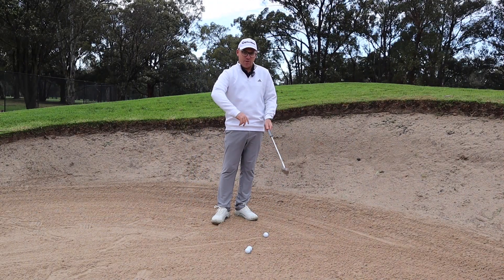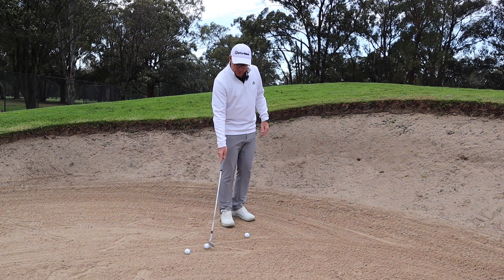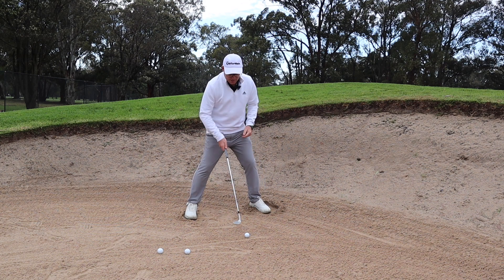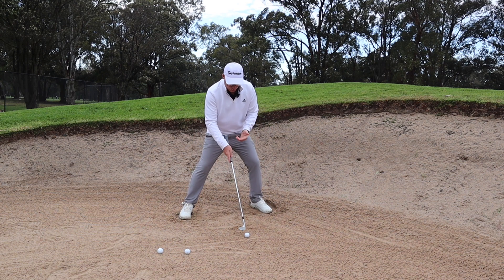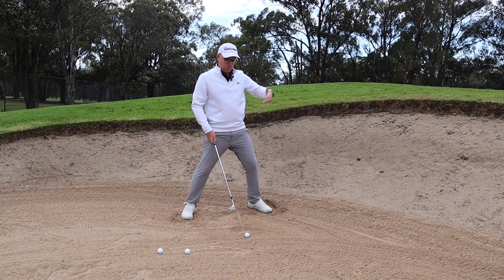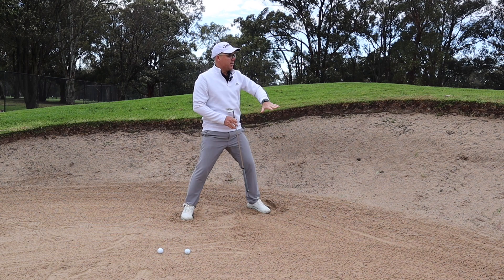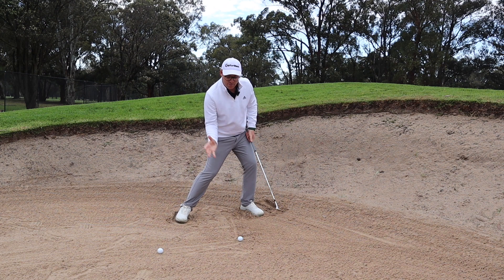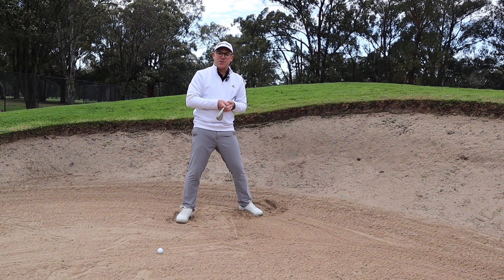Sand Bunkers Made Easy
Sand bunker shots can be easy! Follow this simple tip to guarantee more success in the bunker.
- Wide Stance
- Pressure on lead leg
- hands forward
- Pick the golf club up
- splash the sand onto the green